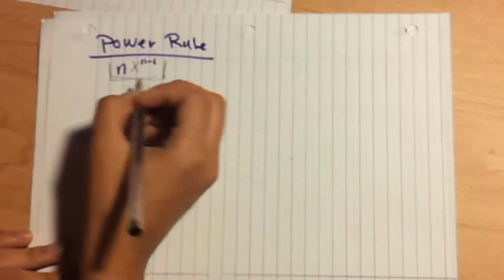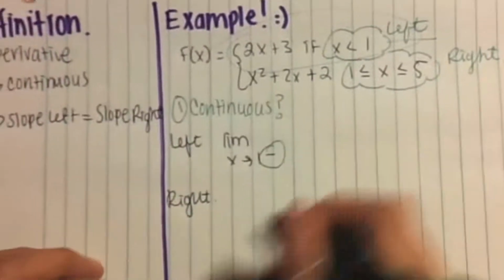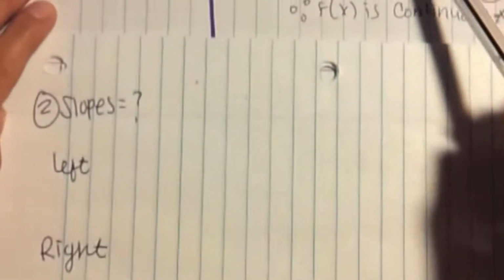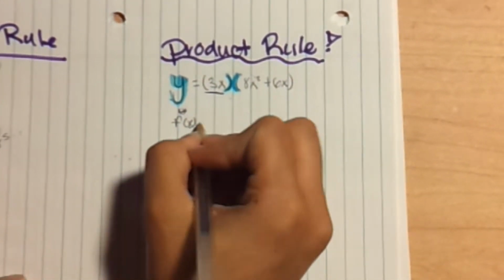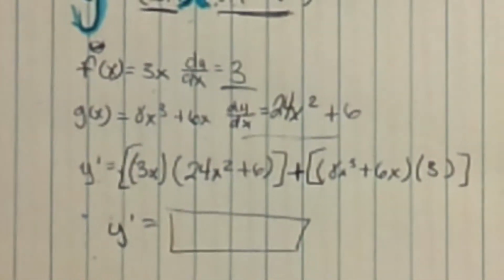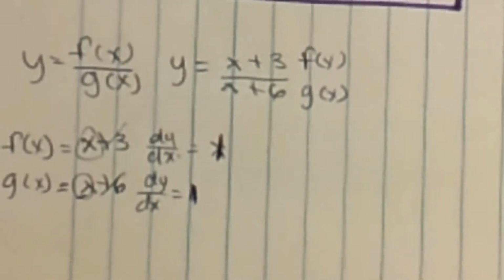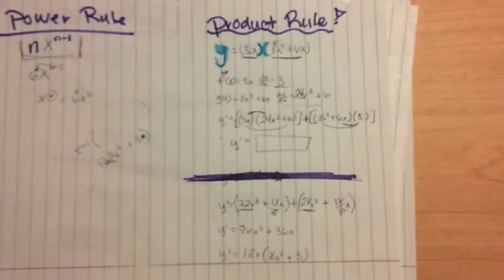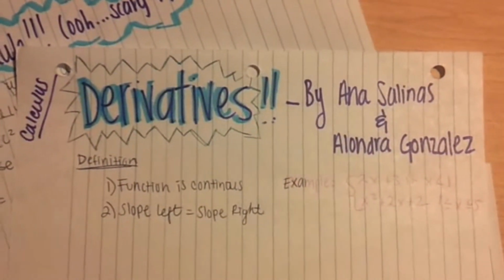Calculus Group #7 Mrs. Smith Medical Academy 2013